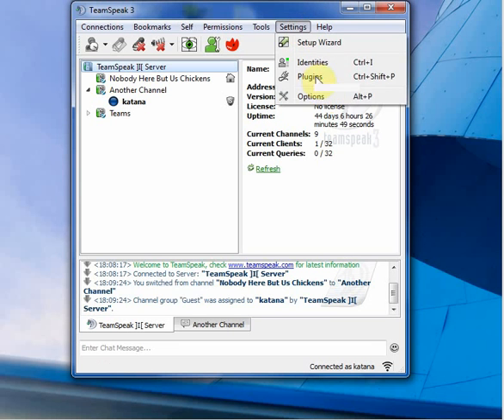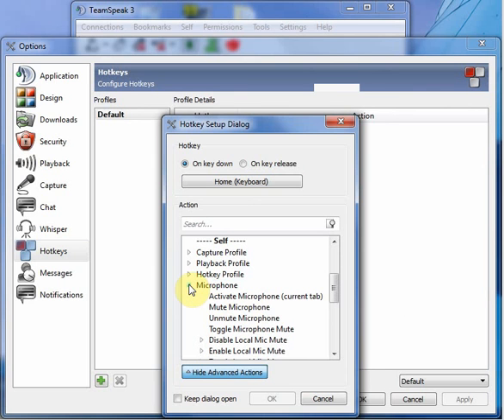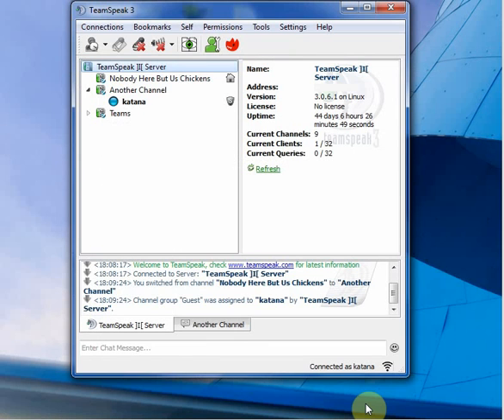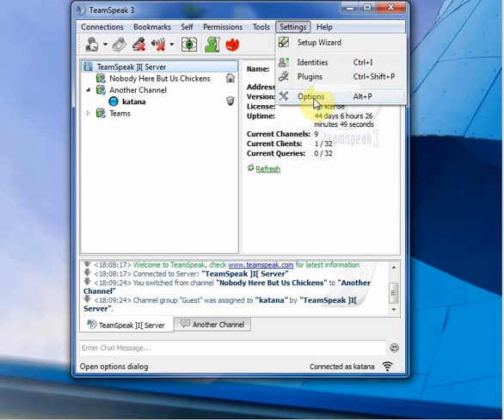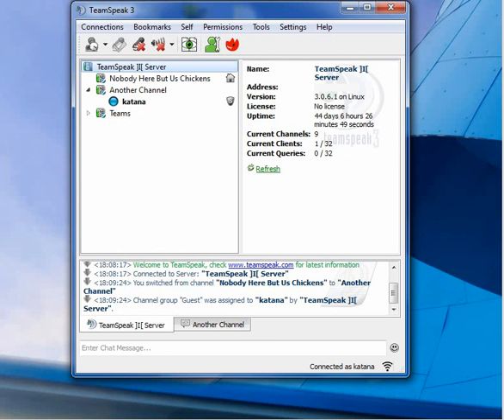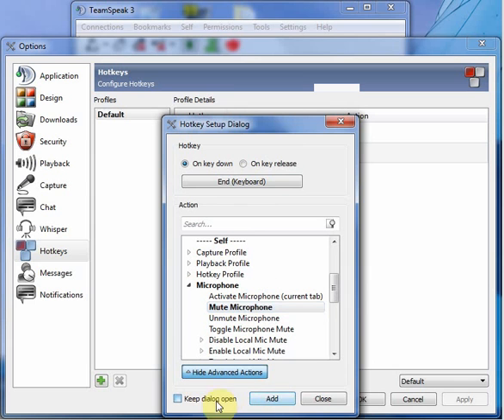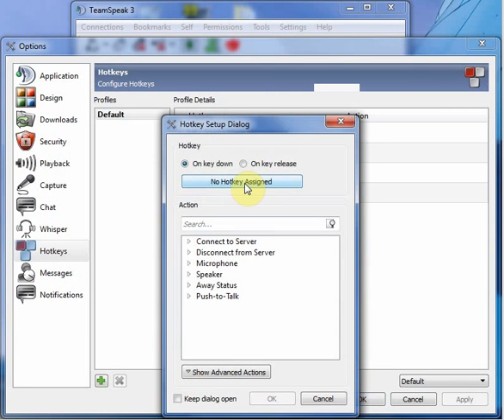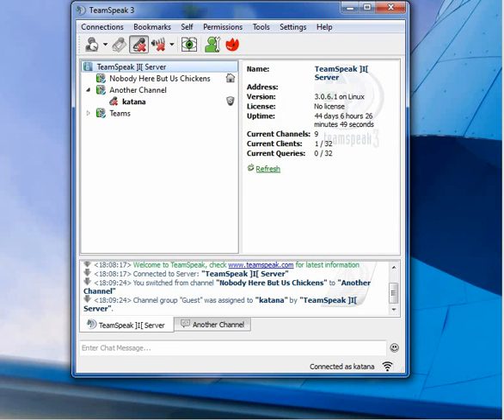Teamspeak 3: Auto-mute on PTT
If you have Teamspeak set to voice activate (or always on) but use push-to-talk in the in-game voice chat, this technique will avoid making your friends hear an echo every time you speak in game.